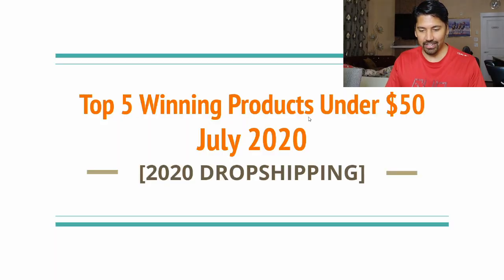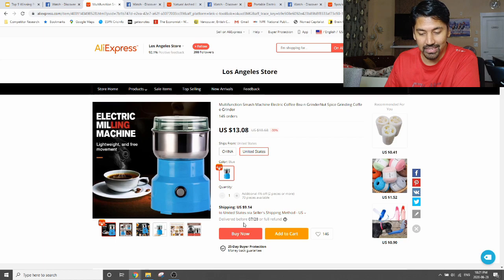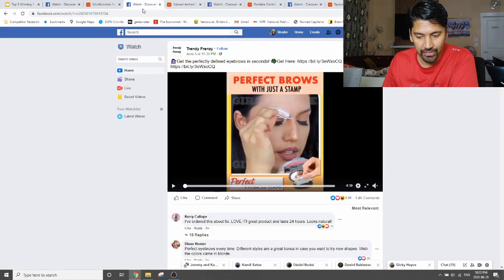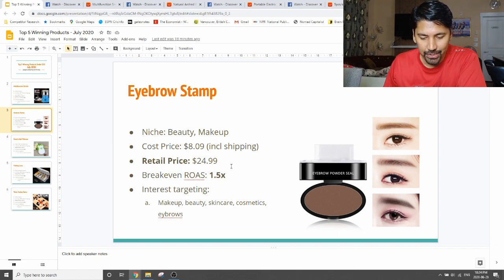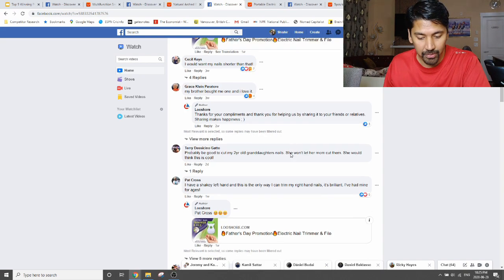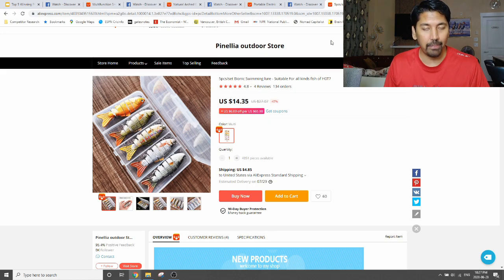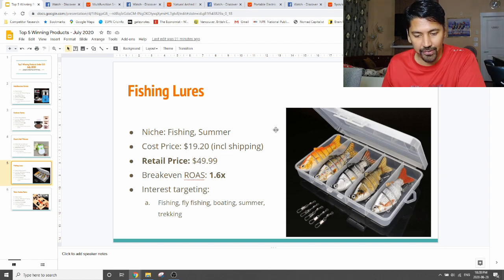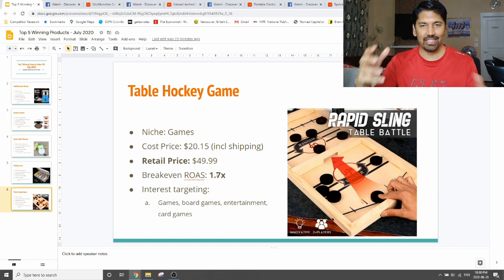Top 5 WINNING Products Under $50, Sell This NOW - July 2020 | 2020 Shopify Dropshipping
These are the Top 5 WINNING Dropshipping Products Under $50 you should be testing and selling right NOW in July 2020.

In this video, we cover the Top 5 winning products that dropshippers are having success with. We show the exact video creatives being used for these products, where to source the products on AliExpress, their cost, what the recommended retail price should be, what your break-even return on ad spend (ROAS) should be and even provide you with the interest targeting that you should use on Facebook when running Facebook Ads!!